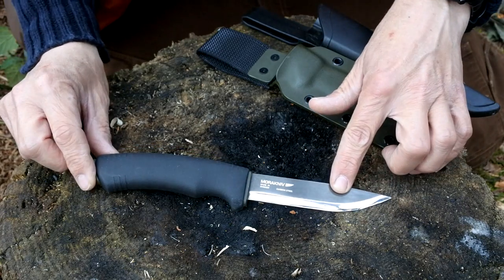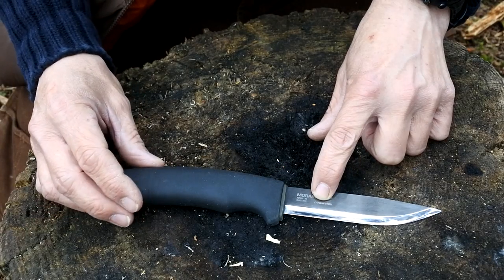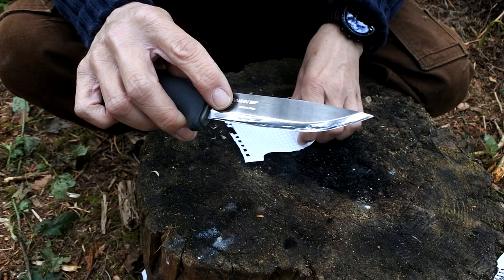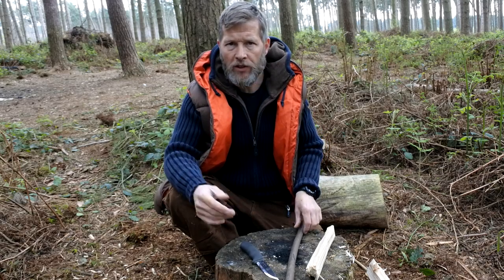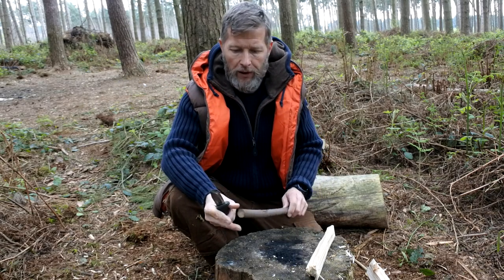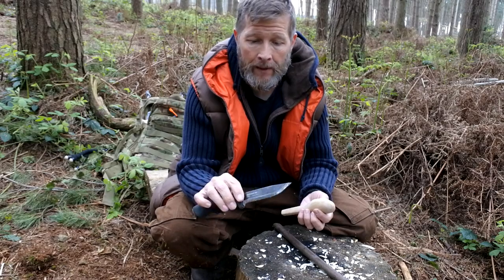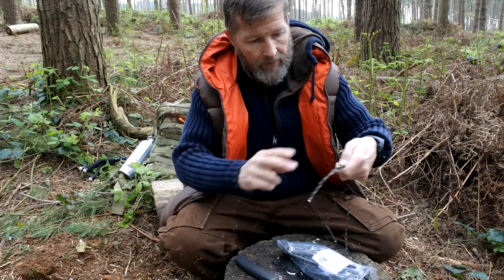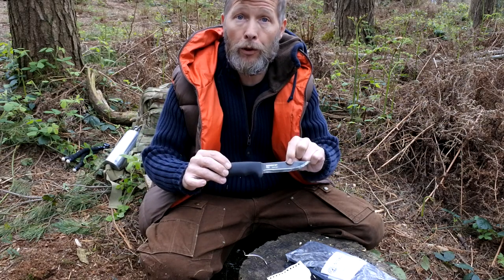Mora Bushcraft Black Review: Five years on.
In this video we take a look at a knife that I have been using for the past five years nearly. The knife in question is the ever popular Mora 'Bushcraft Black'. An awesome knife for the money, costing around £30.00 the Bushcraft Black takes some beating. Whether you are looking for a primary blade or a secondary blade to add to your kit, this knife never seems to fail to impress.